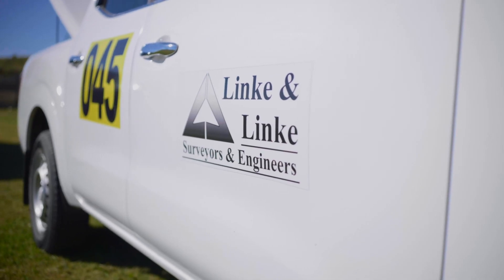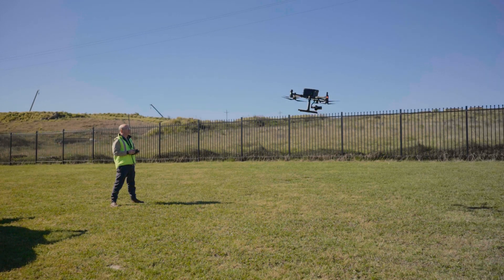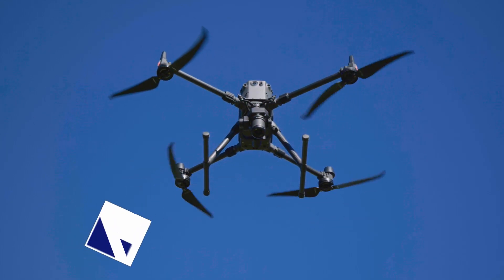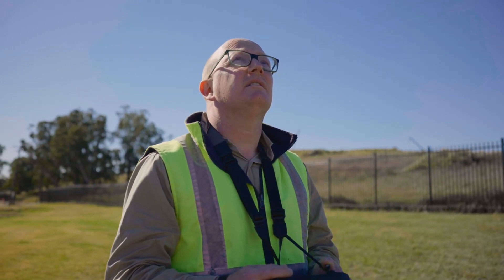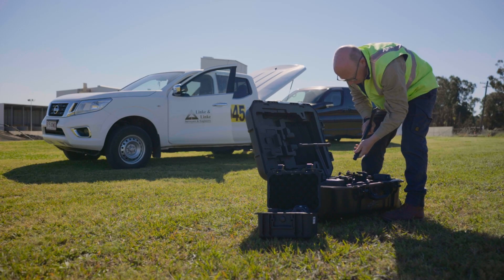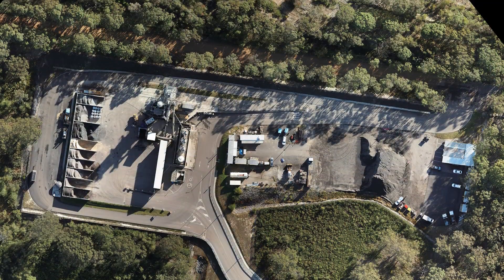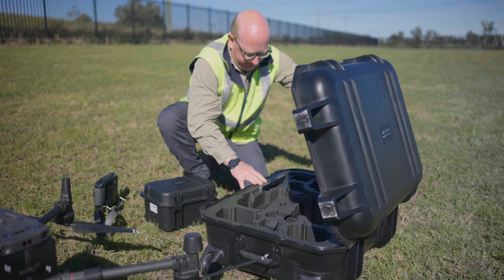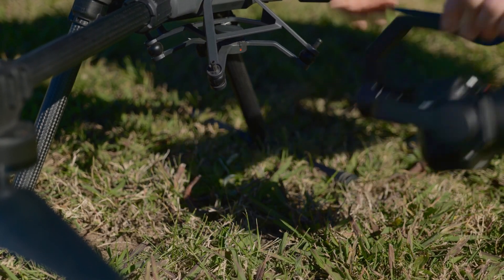DJI | Linke and Linke Surveys Zenmuse P1 and Matrice 300 RTK Case Study